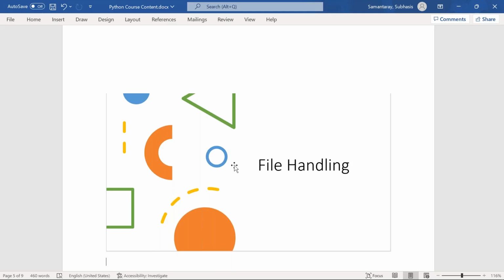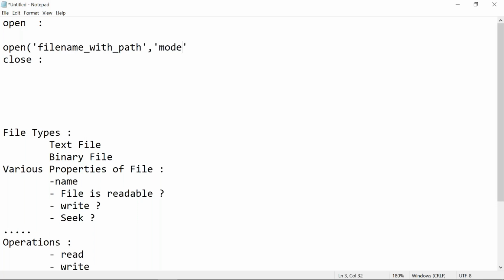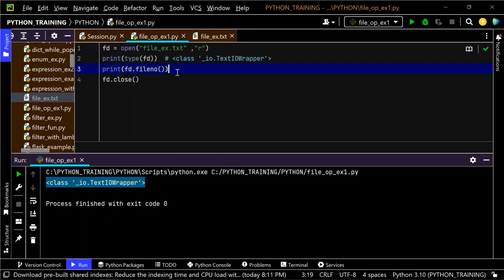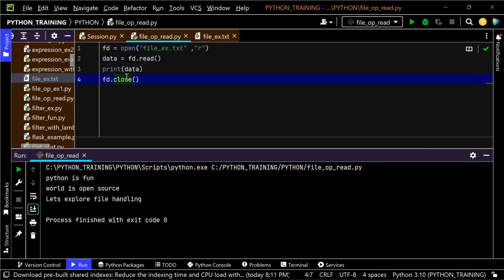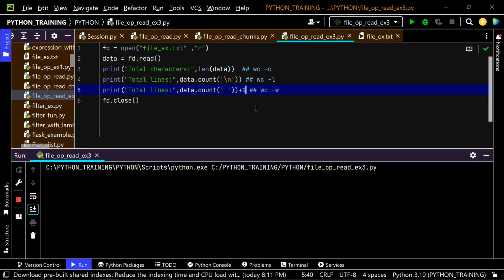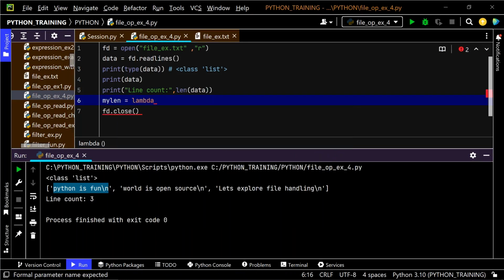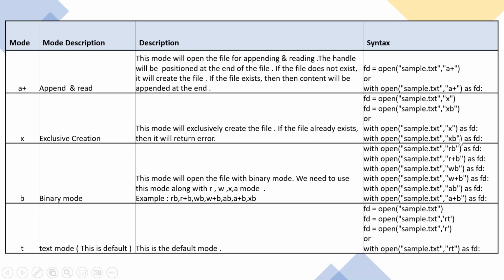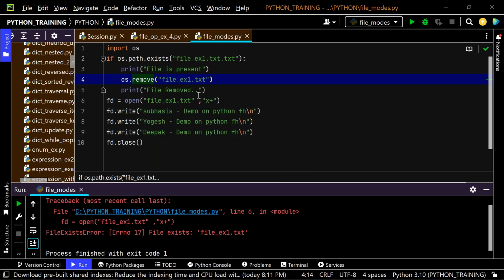Python Tutorial Day25 |FILE HANDLING Part-1 |Python for Beginners |Code With Subbu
In this session i have covered the following topics:
FILE HANDLING:
file and file types
file operations